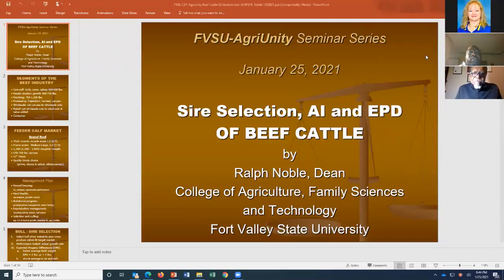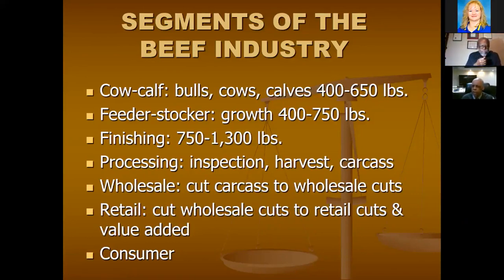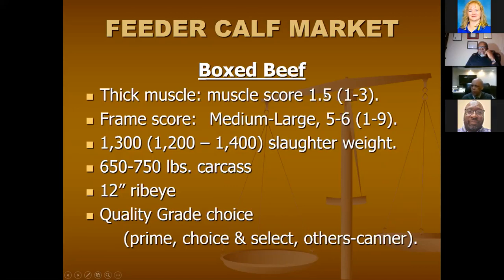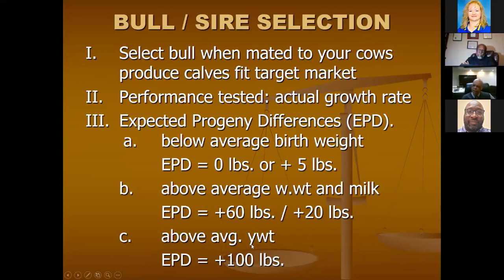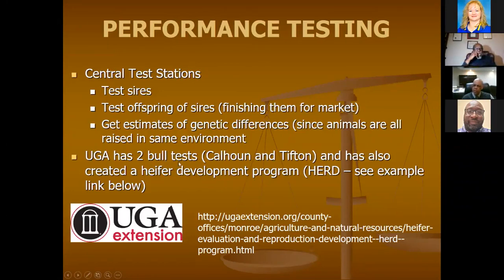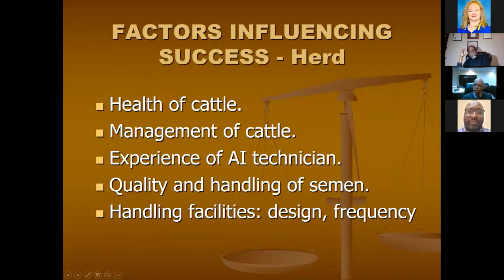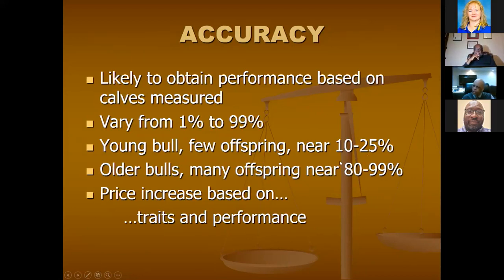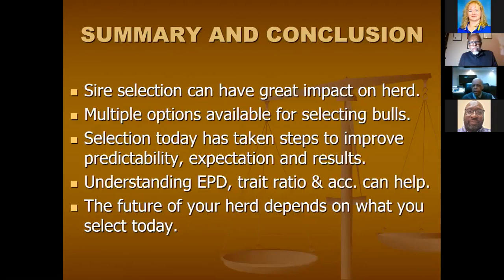Bull/Cattle Selection and EPDs; AgriUnity Cattle Series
Dr. Ralph Noble presents information related to Bull Selection, including use of EPDs as part of the Spring 2021 AgriUnity Cattle Series hosted by Fort Valley State University.  A Q&A session is at the end of the presentation. Contact phone numbers/email addresses for the presenter and organizers are provided at the end of the video.